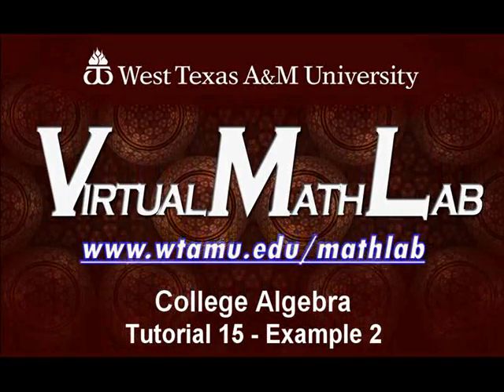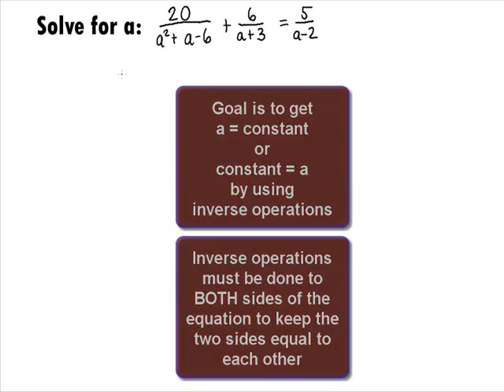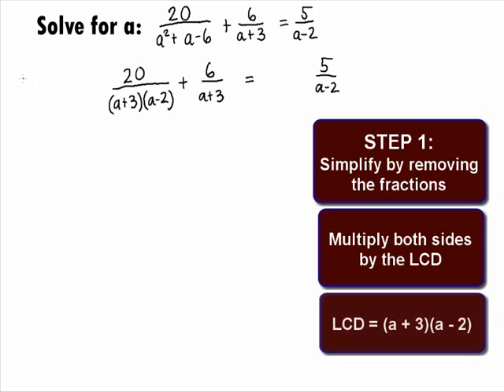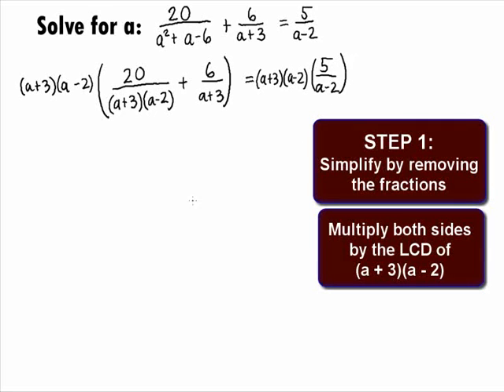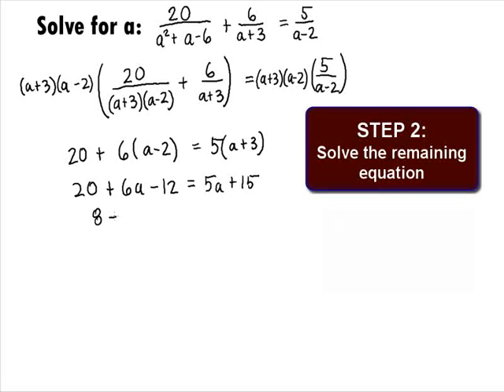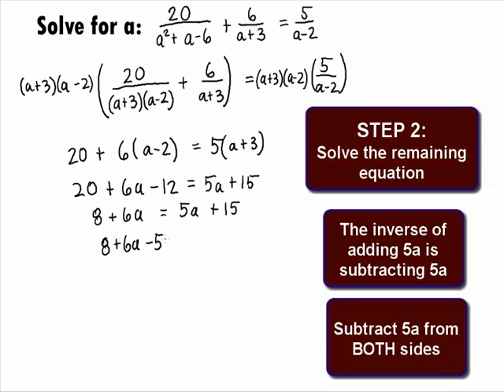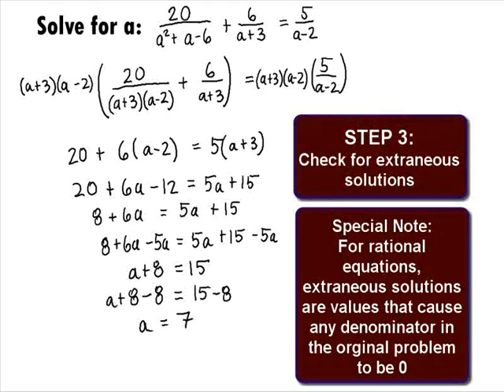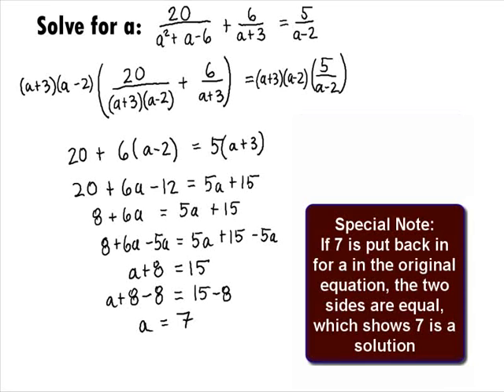College Algebra - Solving Equations with Rational Expressions Example 2